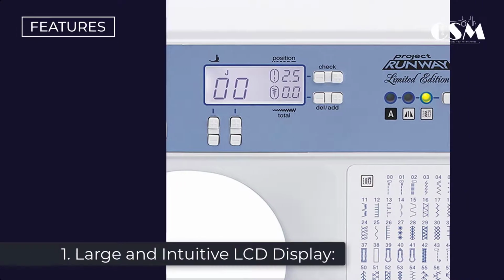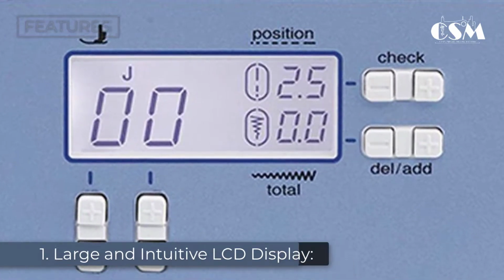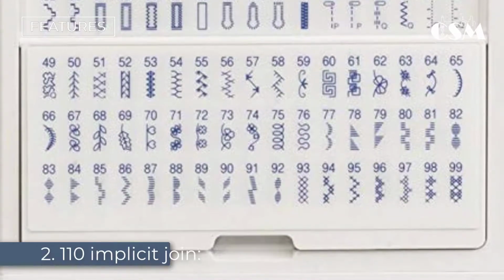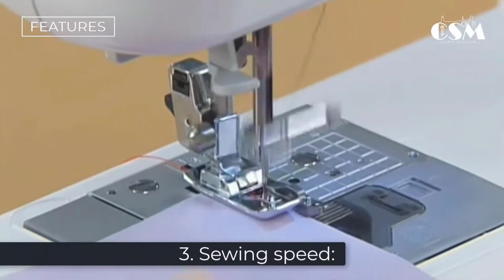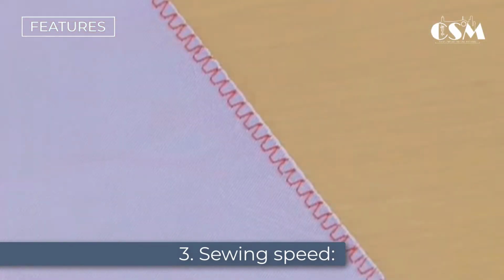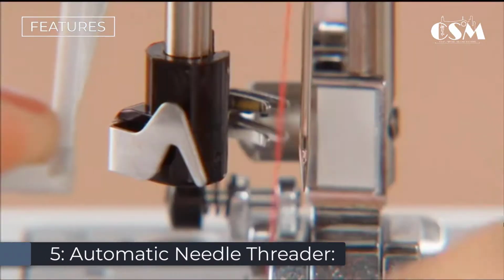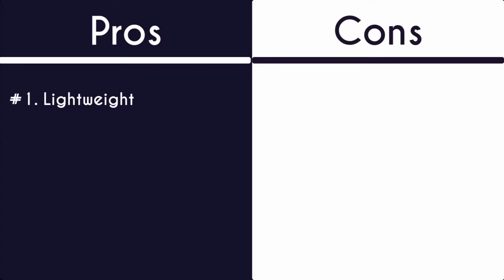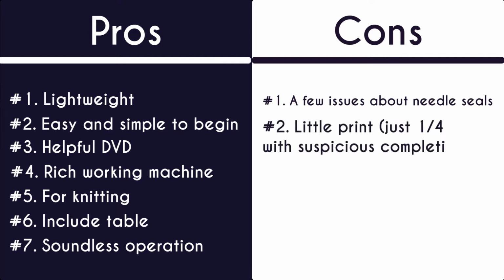Brother xr9500prw Project Runway Computerized Sewing Machine Reviews 2019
Welcome Back! In this video, I'm going to show you Brother xr9500prw Project Runway Computerized Sewing Machine Full Review I hope you're searching this Brother xr9500prw Project Runway reviews But I promised after watching this video you will get a better idea about this machine.

Any Questions ???